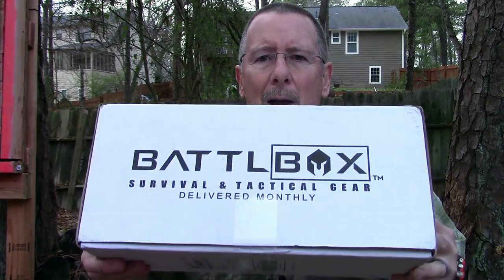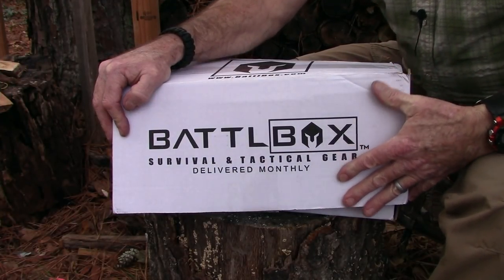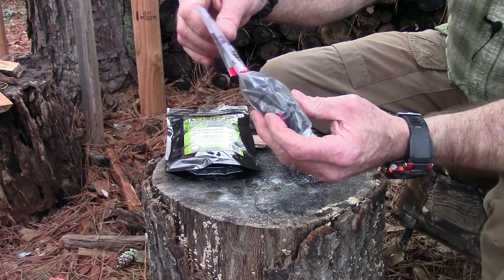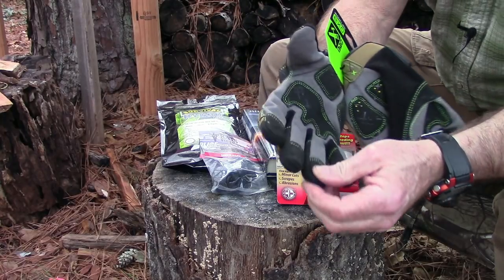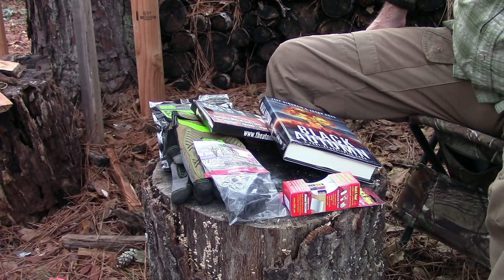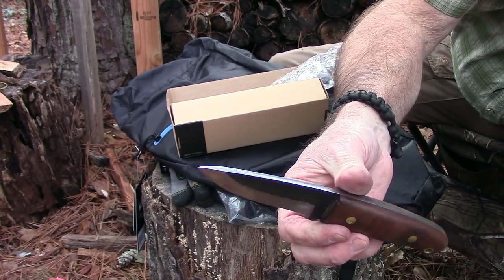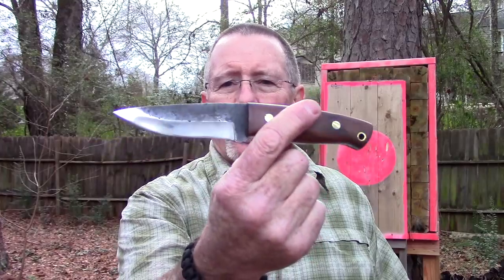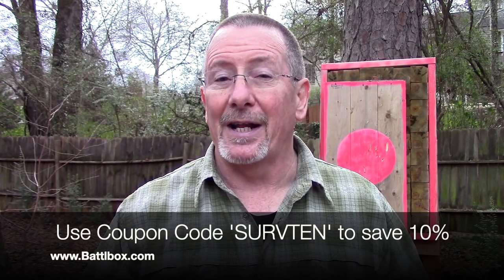Battlbox Mission 59 - Donald Trump Would Like The Gloves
Battlbox Mission 59 had some cool gear, even if the gloves are for Donald Trump sized hands (some folks will get that).

Be Prepared